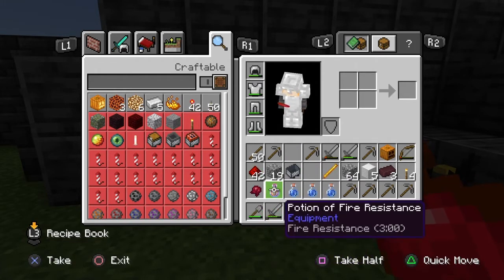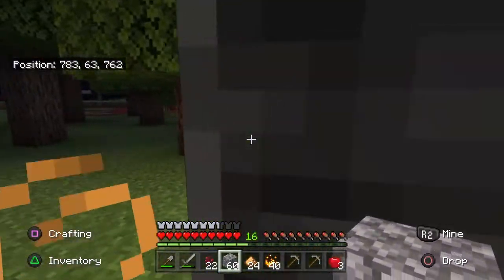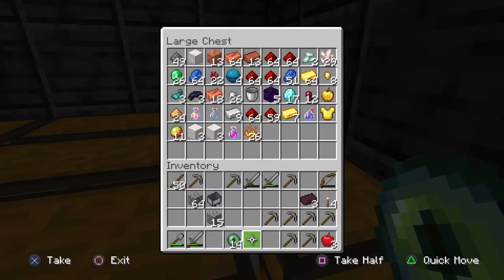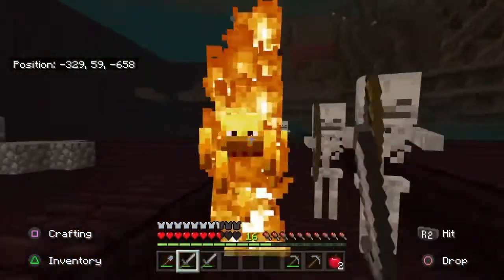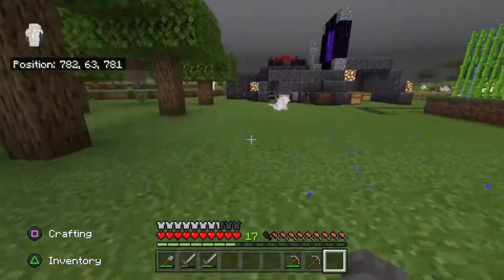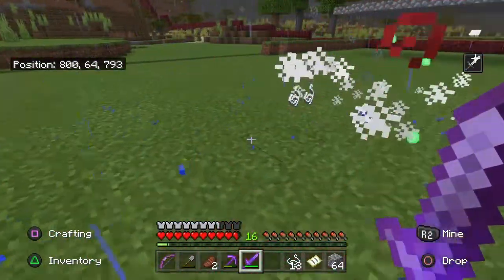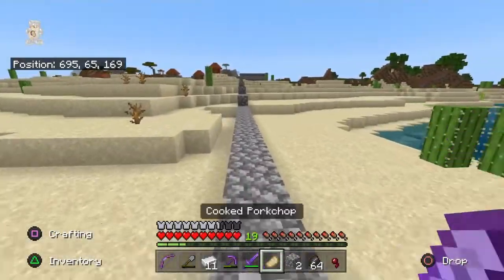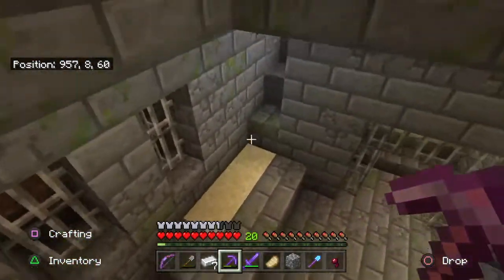Minecraft platinum trophy/all achievements guide part 3 (FINALE)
the final video for the base game of minecrafts trophies needed for the platinum